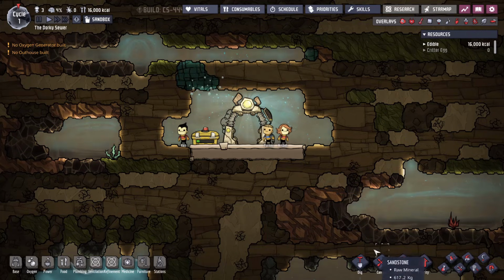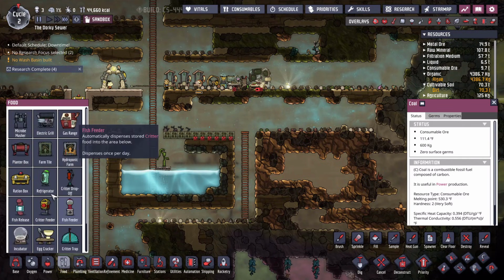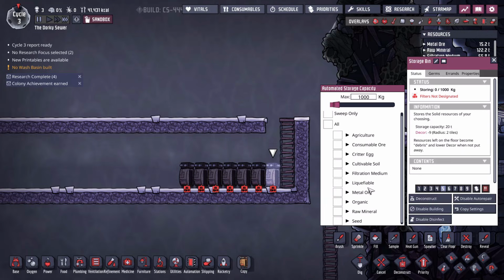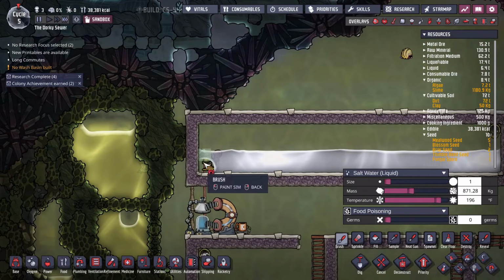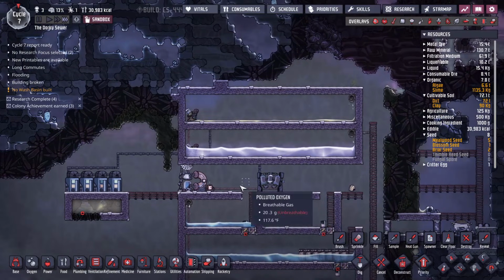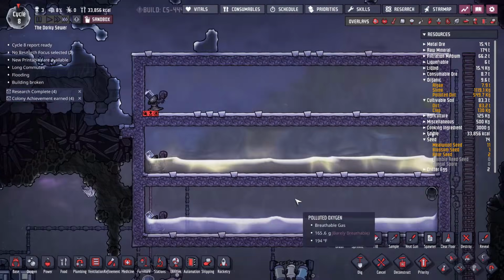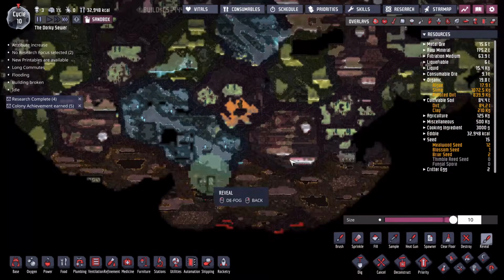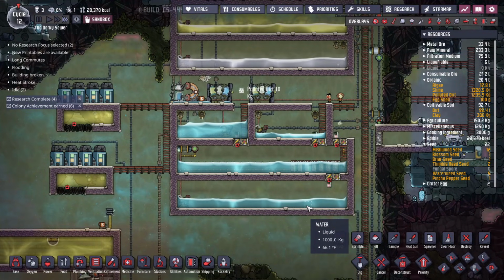Oxygen Not Included Tutorial: Water Management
Slight correction: If you want to build insulated tiles that are more effective than what I used in this video, use Igneous Rock or Ceramic.

Intro: 0:00
Starting a new run: 1:02
Using the first pool of water: 3:25
Producing food: 6:23
Finding renewable water: 13:24
The need for cool water (Bristle Blossoms): 15:13
Maintaining oxygen production without water: 17:50
Starting the water management system: 18:48
Creating the water cooling setup: 20:21
Capturing a water geyser: 23:51
Storing different water types: 28:50
Producing cool water!: 32:39
Working with Polluted Water Vents: 37:12
Using plumbed bathrooms: 43:45
Working with a Cool Slush Geyser: 46:40
Creating oxygen using water: 55:40
Reducing dependency on Bristle Blossoms: 1:00:50
Harvesting natural water on the map: 1:02:05
Best and worst water sources: 1:10:13